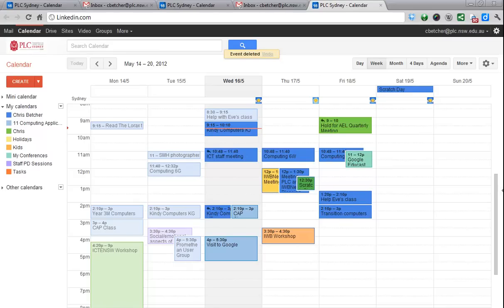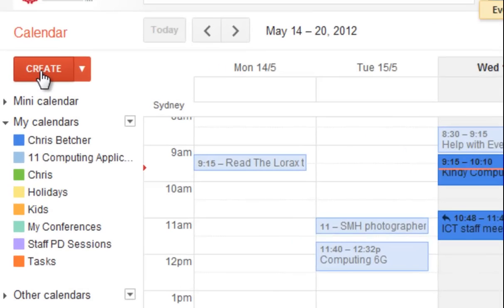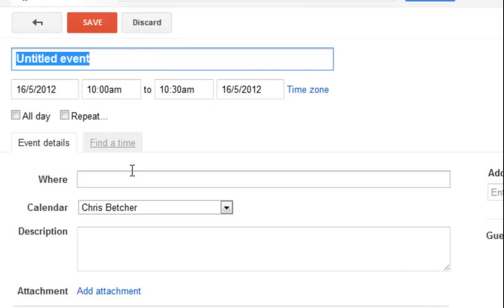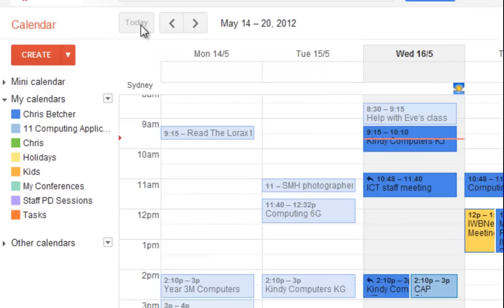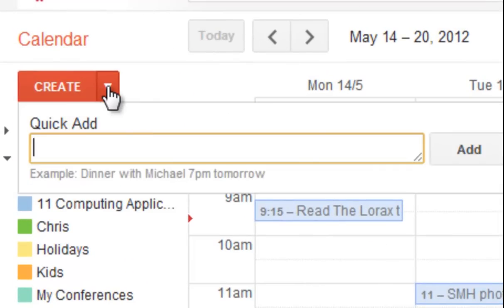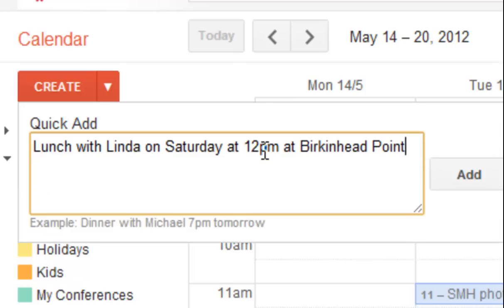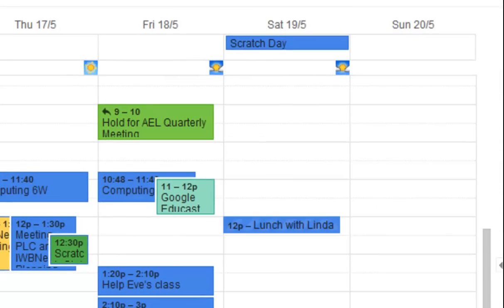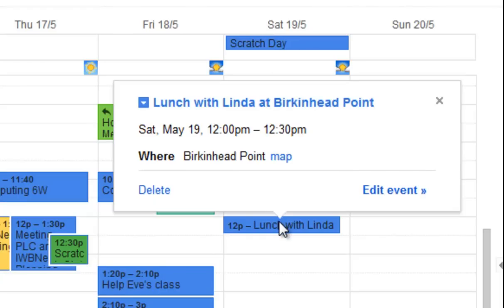QuickAdd: Calendar events in a jiffy!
Have you tried using the QuickAdd feature to add an event to your Google calendar? You should! It makes adding events super quick.